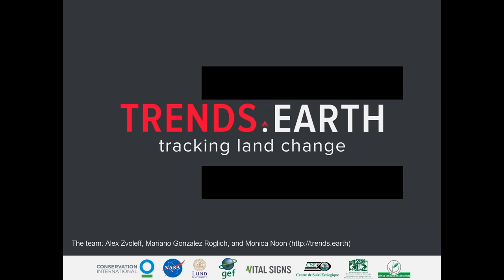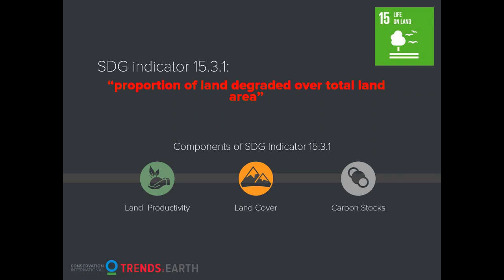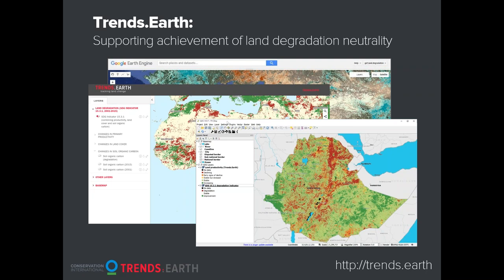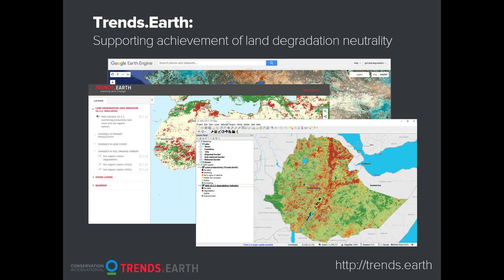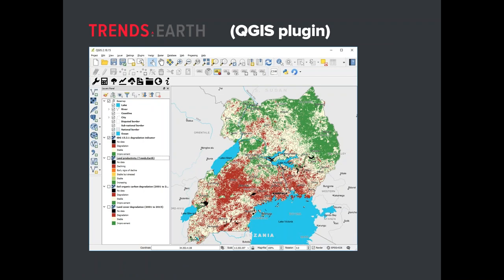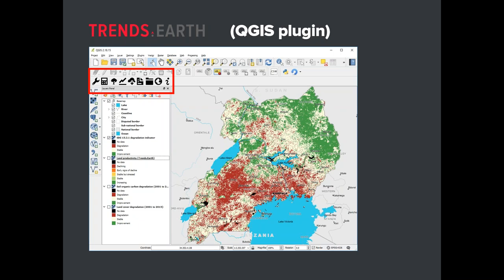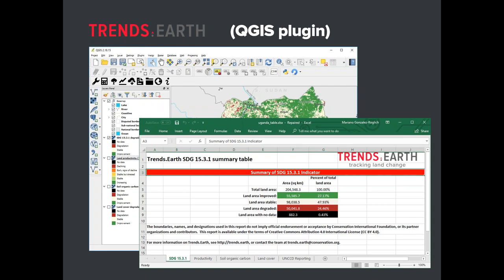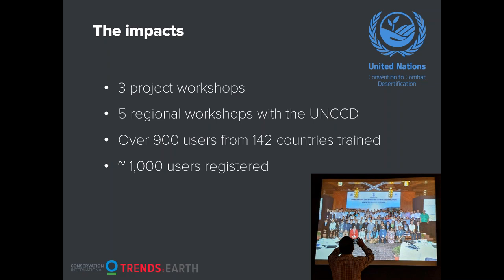Trends.Earth Overview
Overview on use of Trends.Earth (free plugin to QGIS) for SDG 15.3.1 reporting land degradation.